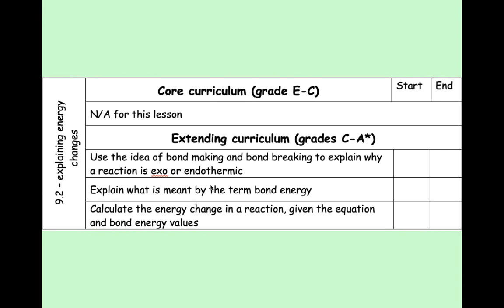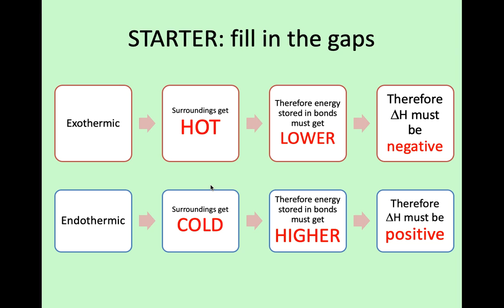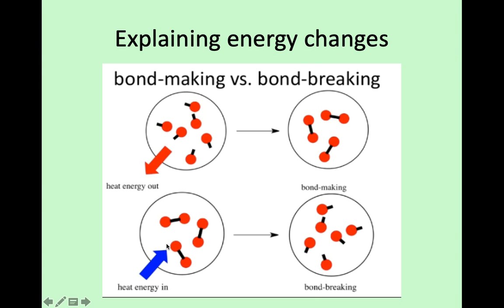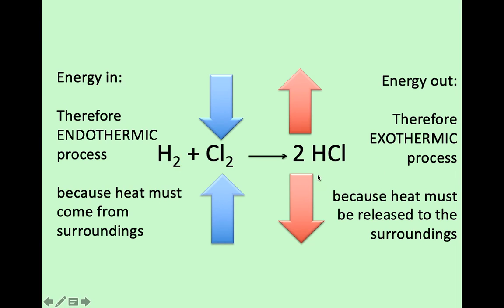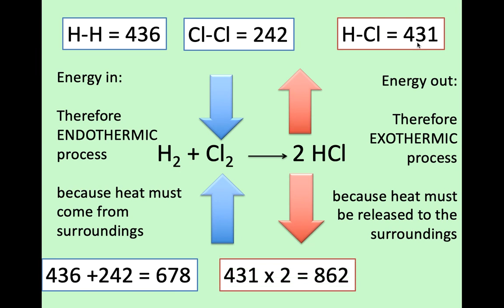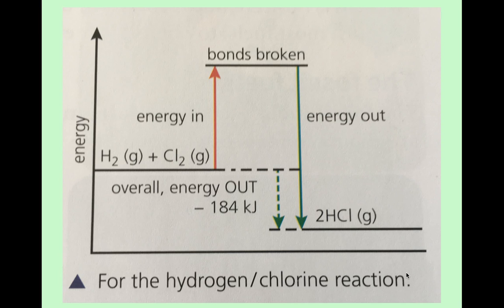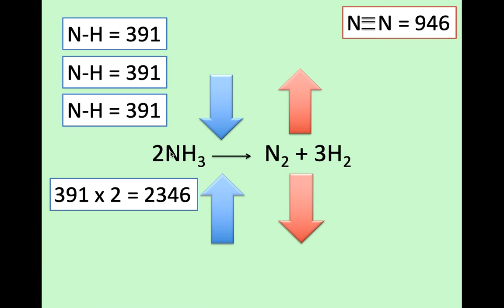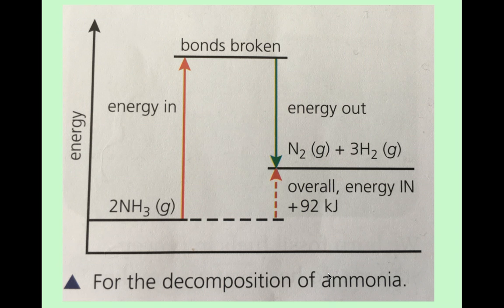9.2 - Explaining Energy Changes (EXTENDING ONLY)